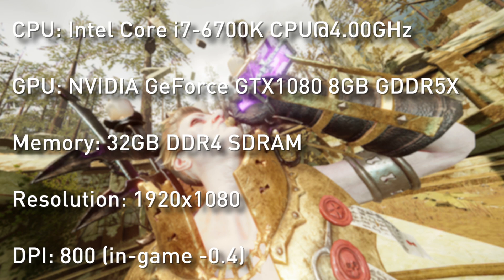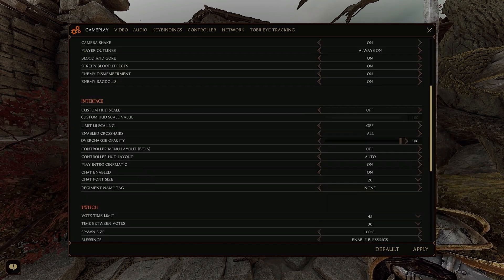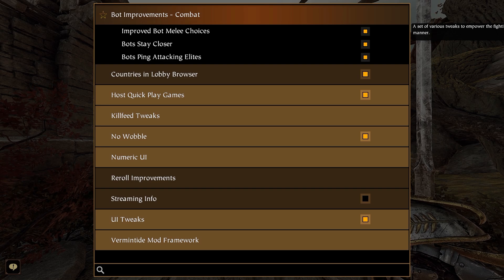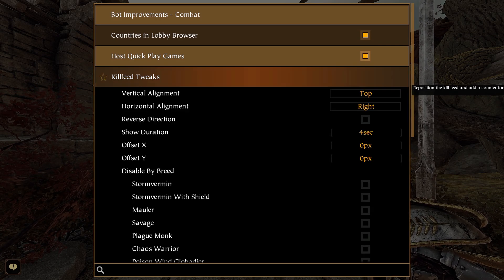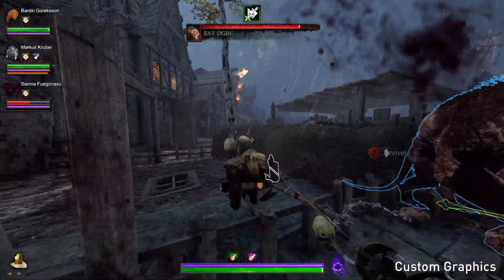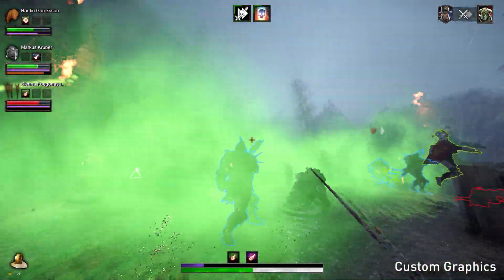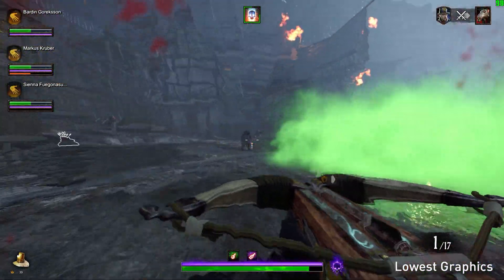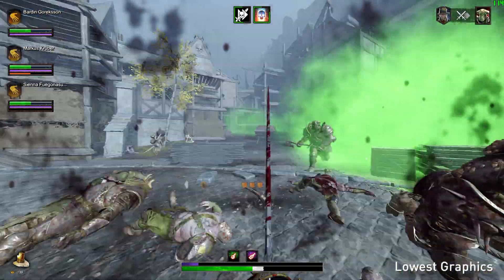My Graphics Settings Guide (Custom UI/Mod, etc.)｜Vermintide 2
This is a guide mainly for graphic settings that was created upon request. I would be happy if it could be a little helpful.

0:33~ in-game Settings (Game Play/Video/Audio/Keybindings/Network)
2:18~ Mod Settings
2:47~ Custom UI Settings (UI Tweaks)
4:06~ Graphics Guide (Comparison/explanation)
7:09~ Benchmark Test

Flamingosis - Passing By (feat. Birocratic)
Flamingosis - Another Time

for more of this content.